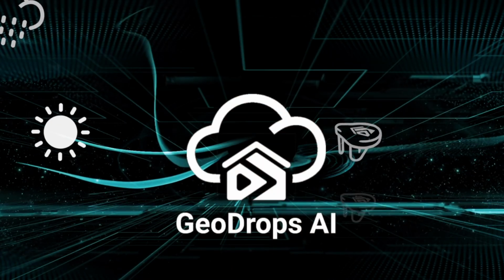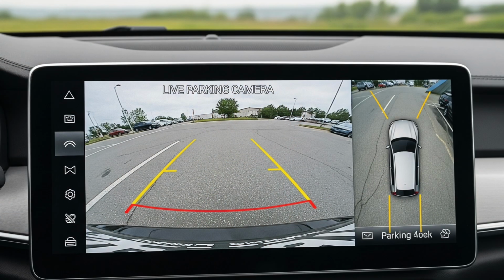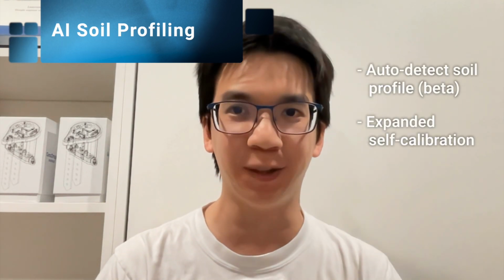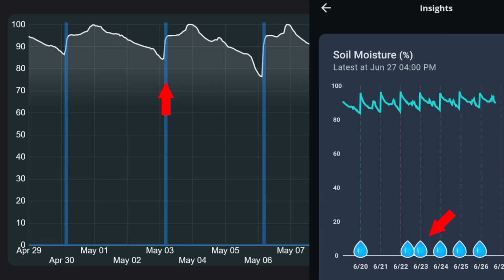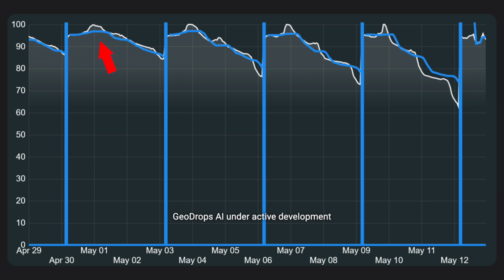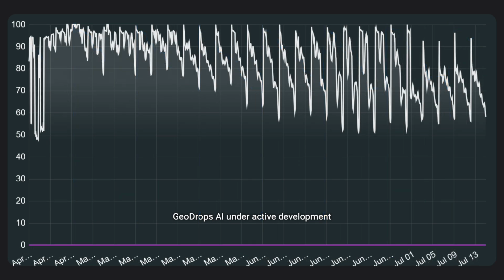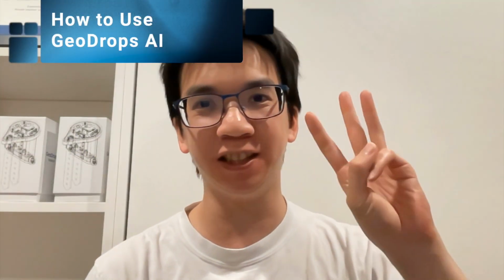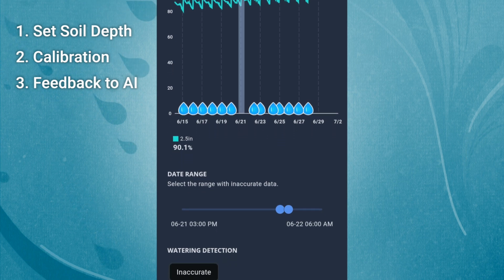GeoDrops Tech Talk: AI Soil Intelligence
A group of ex-Googlers and friends set out to design the world's best, easy-to-use, soil sensor for AI-powered irrigation management.

Measuring moisture in outdoor soil is challenging because it's a rich micro-ecosystem constantly affected by weather, gravity, and living organisms.

This video shows how the GeoDrops AI uses advanced physics models to understand and accurately interpret your outdoor soil moisture in real time. You will also learn tips on how to best use the sensor and help train the GeoDrops AI to become even smarter over time.

This is Part 1 of the "GeoDrops AI" Tech Talk series, with more to come.

Contents of this Video:
0:00 - Intro and News for Kickstarter Pre-orders
1:01 - AI, The New Era of Soil Intelligence
2:29 - Diving Deeper into Data Science
4:06 - How to Use GeoDrops AI
4:54 - AI Soft Launch Soon